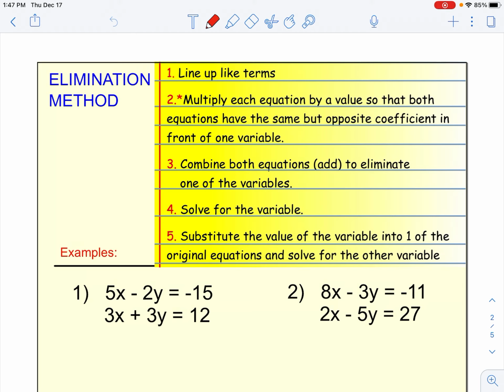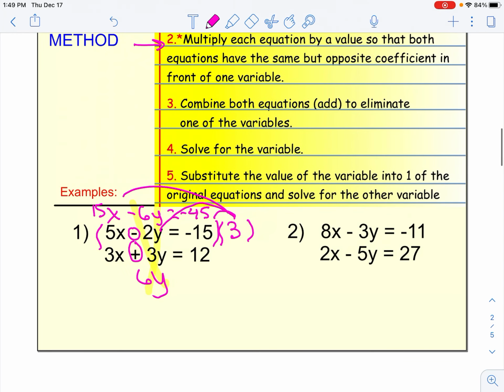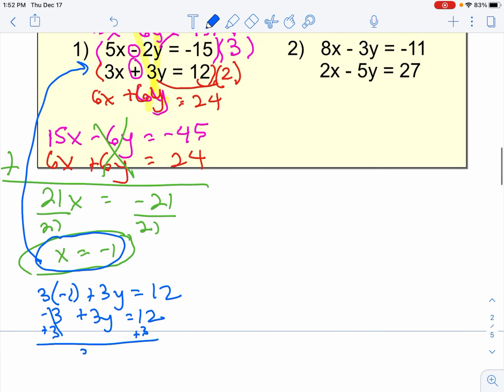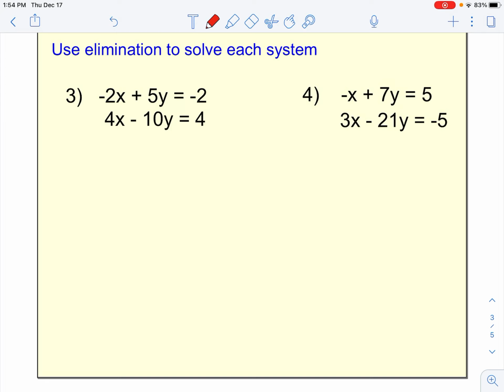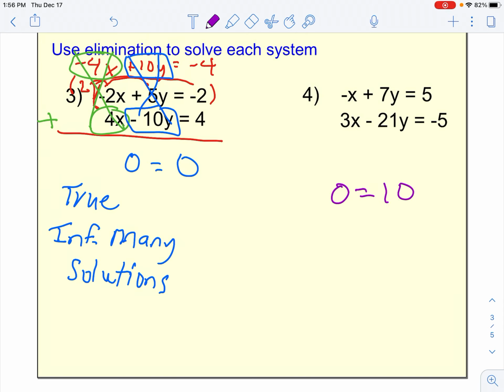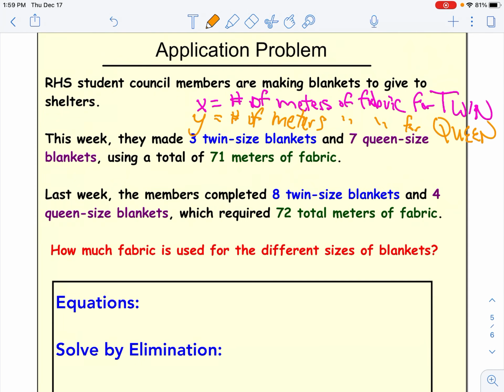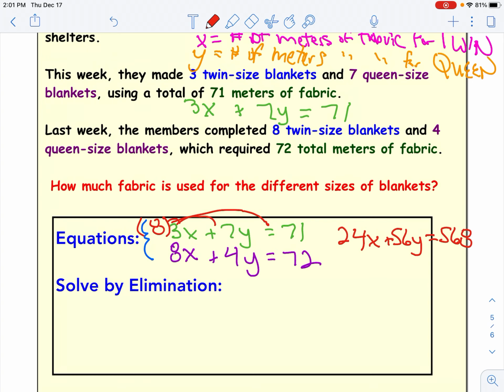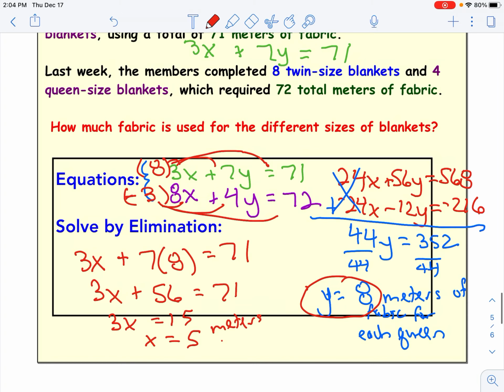IA Ch 6A Day 8 LT D Solving by Elimination (6.3) (2nd day) DL